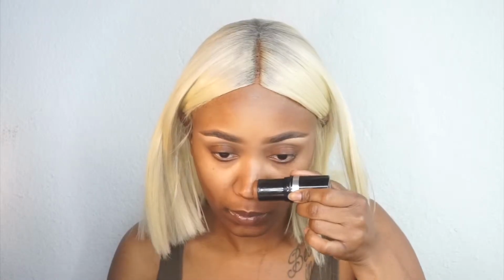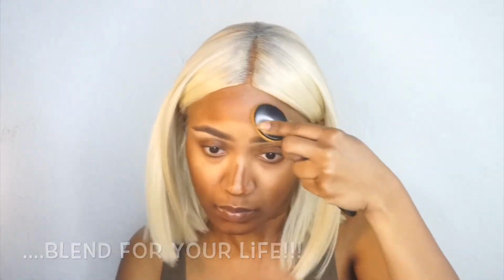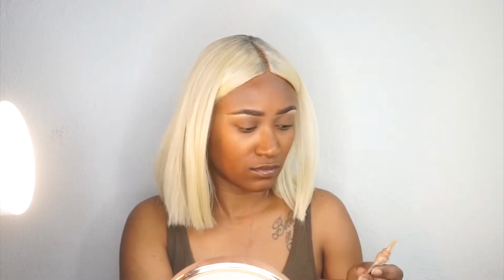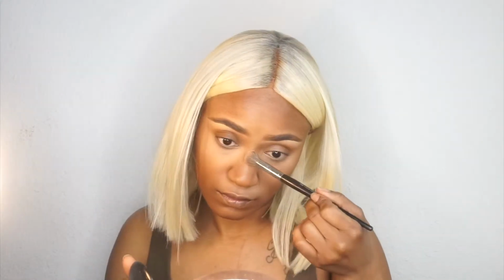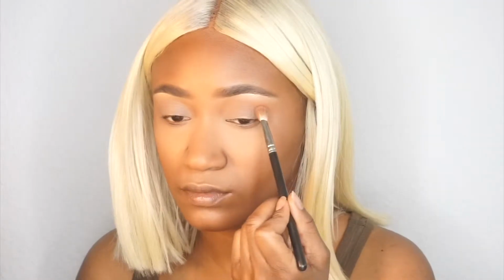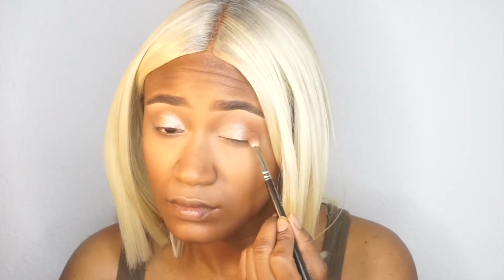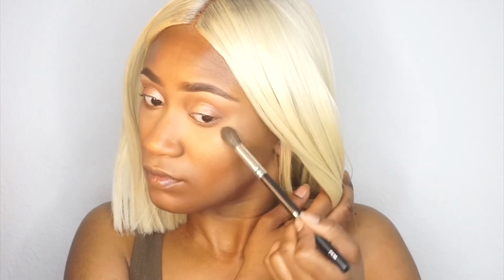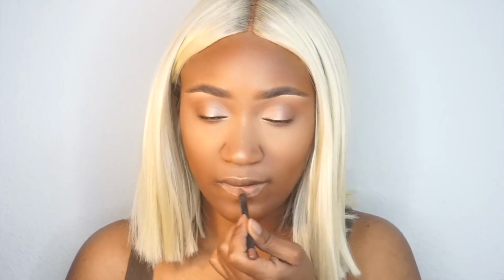My Go To Makeup Look ft NEW CONTOUR TECHNIQUE | RAEVEN MK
♡ L A T E S T U P L O A D S:

Let's Create A Vision Board!

I Started A Business! Valentine’s Day Beat Down

▶︎ F I R E W O R K: raevenmk

▶︎ S H O P W I T H M E ! MY BOUTIQUE